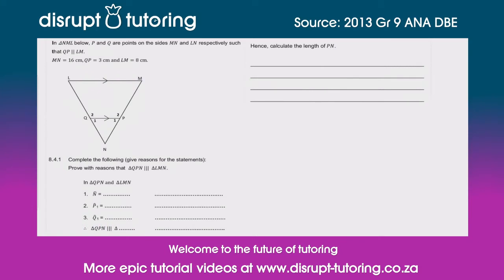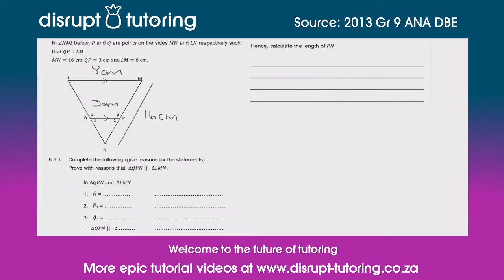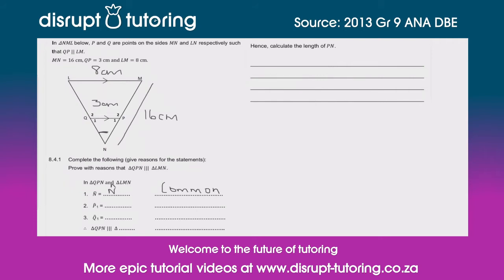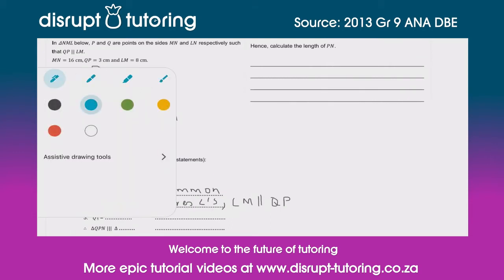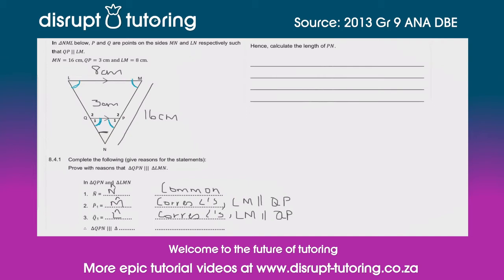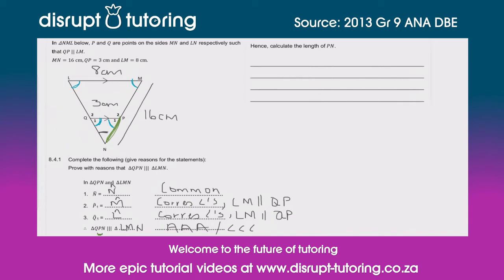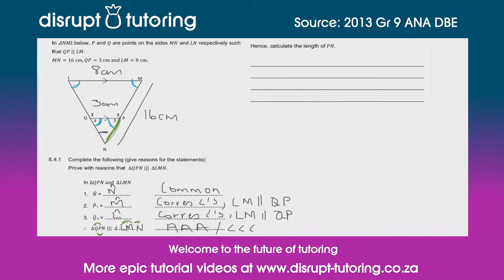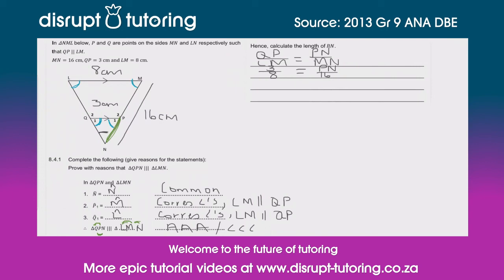#236 Similarity of two triangles